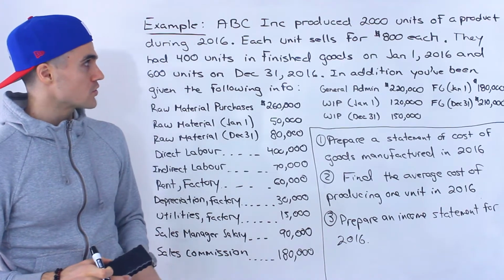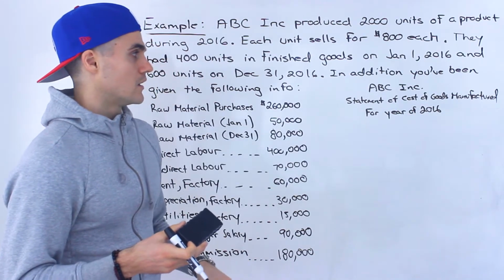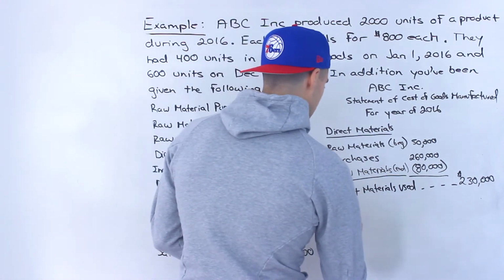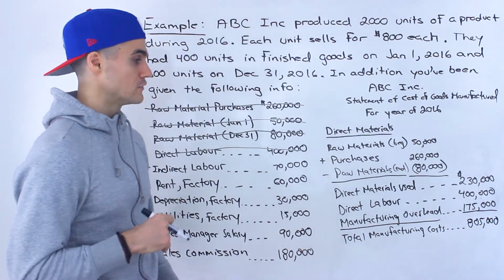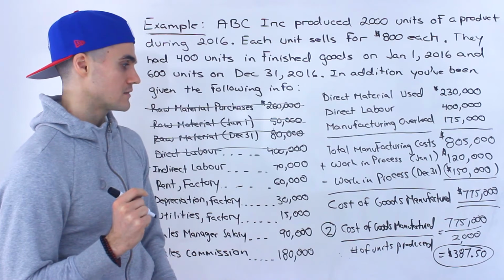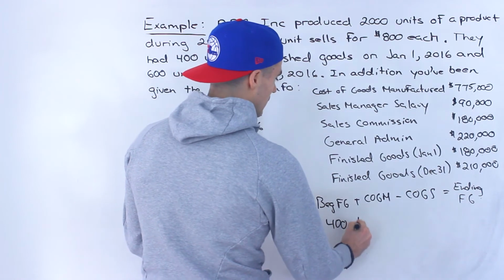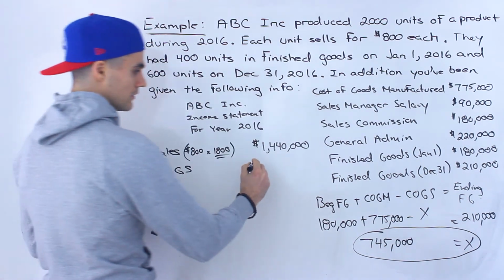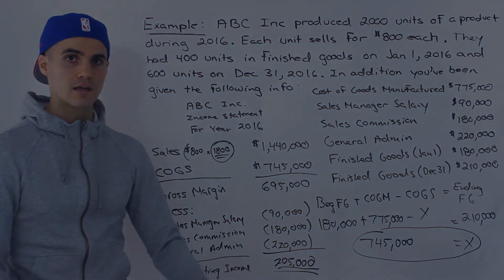ACTG 2P12 (Brock University) - Cost of Goods Manufactured vs Income Statement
Course Website - Intro to Management Accounting (ACTG 2P12)